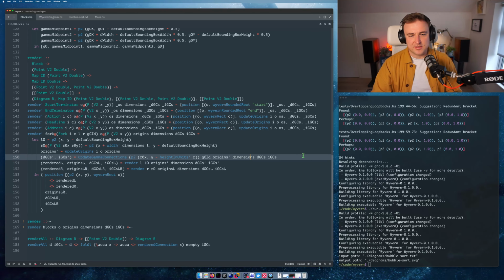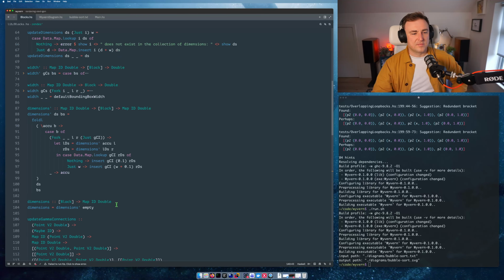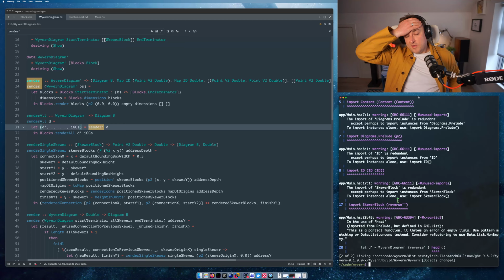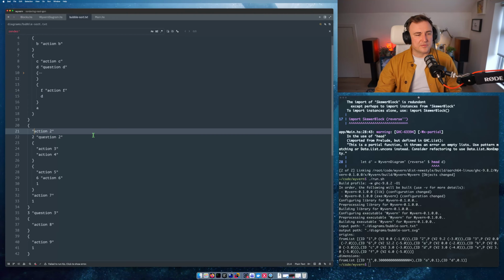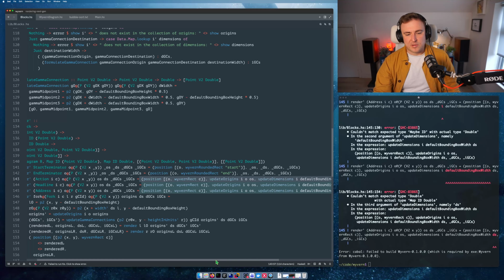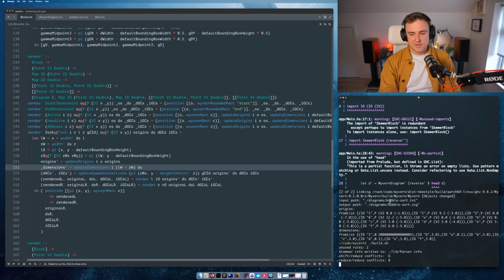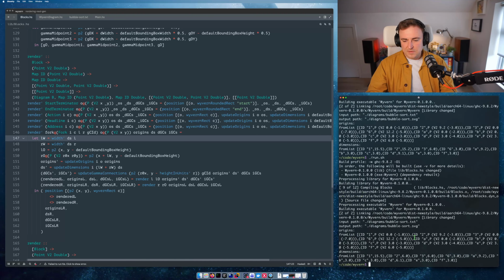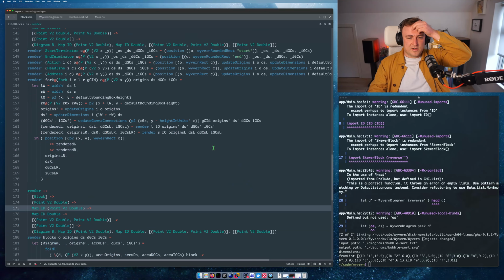programming daily 196 - tracking total width of diagram components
programming daily - wyvern - putting together the width of gamma connections and blocks themselves to be later used while formulating gamma connections.